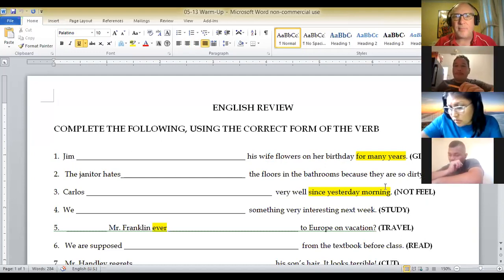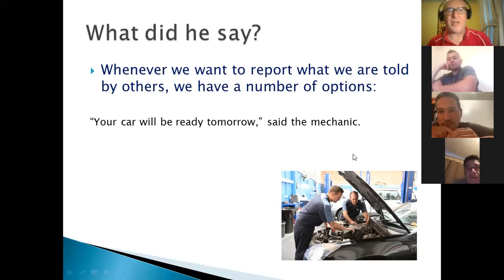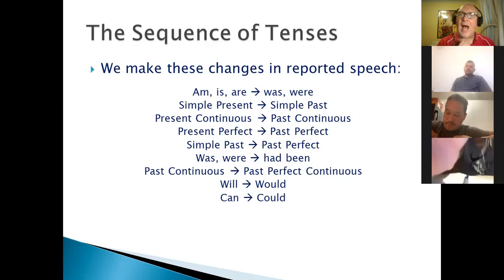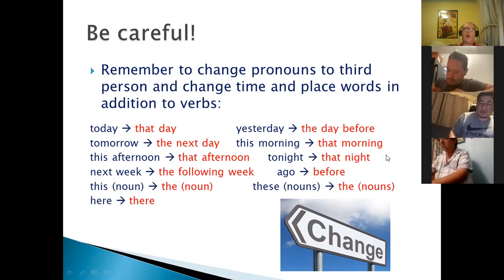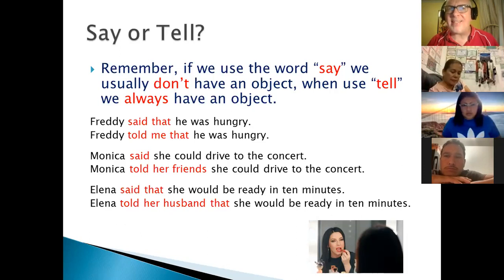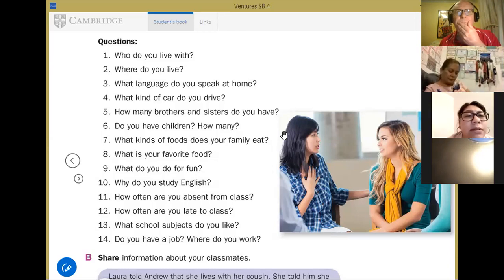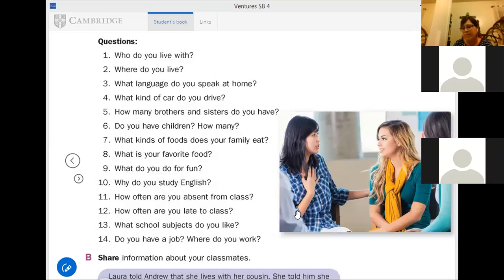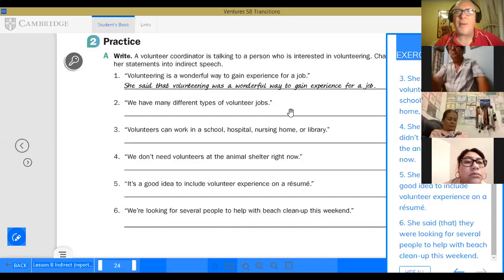May 13 Reported Speech